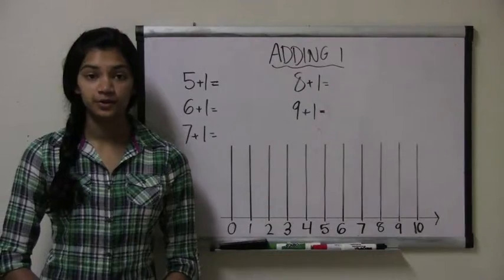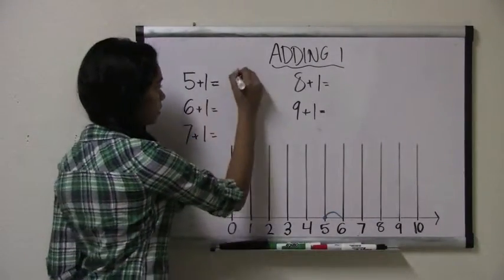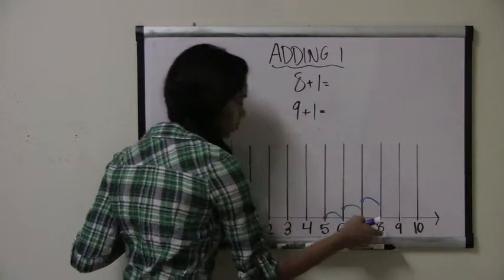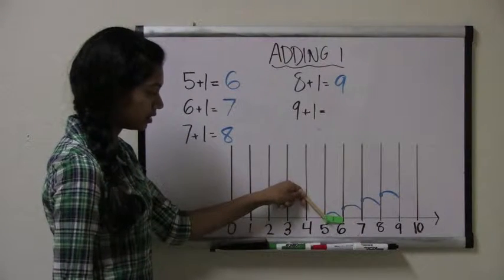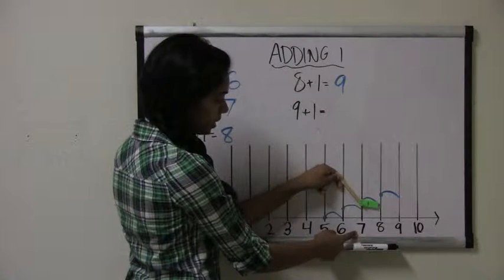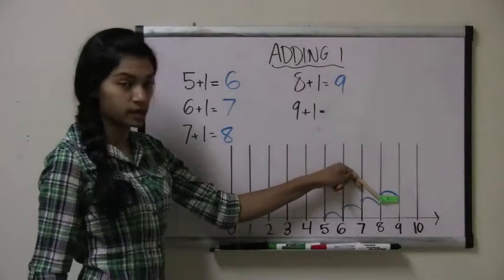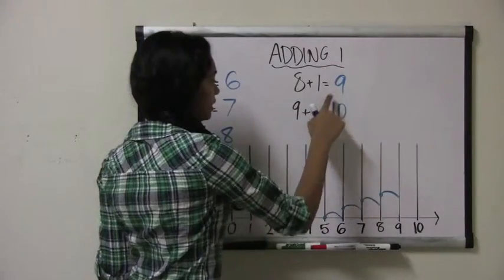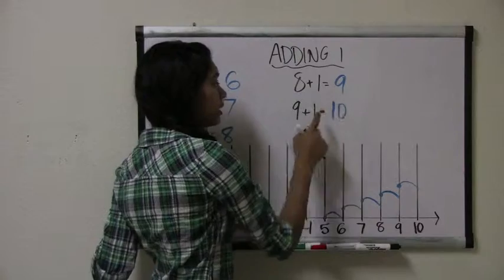Add 6-9 to 0-5 Add 1 Drill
Practice drill for adding 1 to numbers 6 to 9.